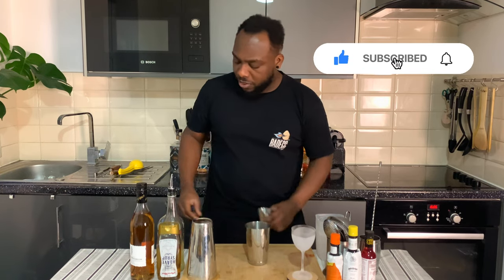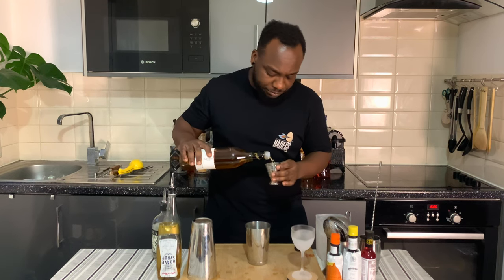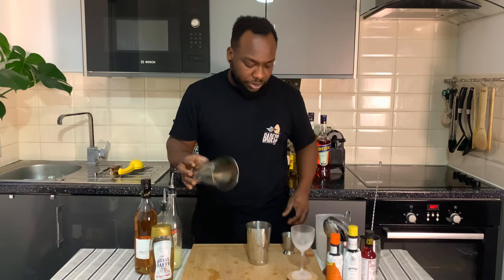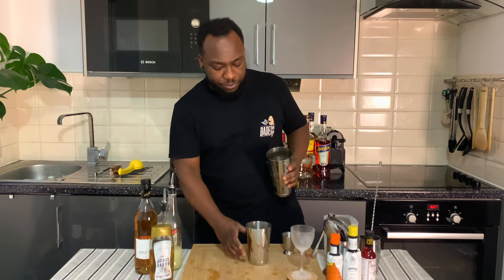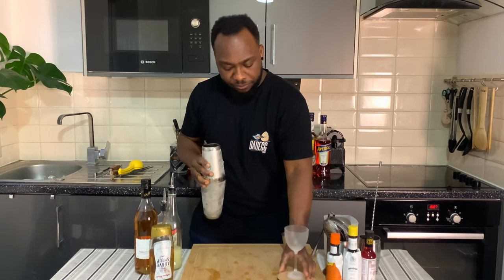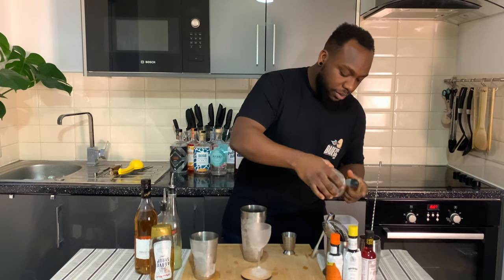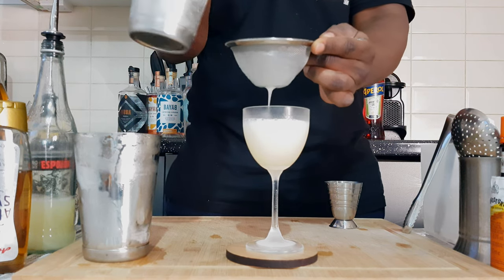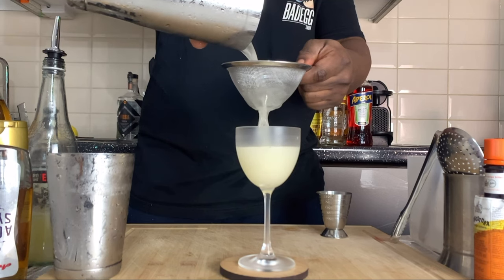How to make a TOREADOR with LELE | COCKTAIL with TEQUILA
📗 MY NEW BOOK "MEZCAL and TEQUILA Cocktails"
Amazon USA
Amazon UK

INGREDIENTS:
40ml Tequila
25ml Lime Juice
20ml Apricot Liqueur
5ml Agave